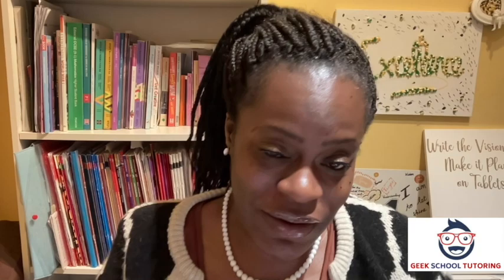Secondary Grammar School Admissions: Everything You Need To Know From Registration To School Offers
Are you considering enrolling your child in a grammar school? If so, it’s important to know what the admissions process entails. This video will provide you with all the information you need to know about the grammar school admissions process.

So, whether you’re just getting started or you have questions that still haven’t been answered about the grammar school admissions process, keep watching for everything you need to know about grammar school admissions.

ABOUT ME

My name is Joycellyn Akuffo, and I am the managing director of Geek School Tutoring Limited.

As a mum of two (both in attendance of one of the top UK independent secondary schools), I know what you're going through! I've been there - I also sat the 11 Plus exams and attended an independent secondary school following successful entry.

In the past decade, my team and I have helped many children navigate the grammar and independent school exams, with many ranking in the top 180 for grammar schools and gaining excellent independent school offers - many 100% offers!

🧑🏾‍🏫🧑🏾‍🏫🧑🏾‍🏫🧑🏾‍🏫ARE YOU LOOKING FOR AN 11+ TUTOR?🧑🏾‍🏫🧑🏾‍🏫🧑🏾‍🏫🧑🏾‍🏫

At Geek School, we pride ourselves on being the 11-plus experts. We have successfully helped numerous children pass their grammar and independent school tests from every neighbouring borough: Bromley, Bexley, Sutton, Medway and Kent.

We have a record of success.

Many of our students have excelled in exams for high-profile private schools, including Dulwich College, Trinity, Whitgift, Eltham College, St Dunstan's, Colfe's, Sydenham Girls, Christ Hospital and more (gaining scholarships, too).

📳📳📳Get in touch today to discuss your child's needs. Call or send a WhatsApp message to Joycellyn - head over to the

📚📚📚📚LOOKING FOR 11+ RESOURCES? 📚📚📚📚

Over the past decade, I have been producing practical resources for independent and grammar schools to help children get the skills they need to ace their 11+ exams.